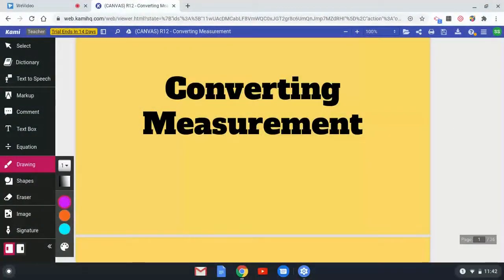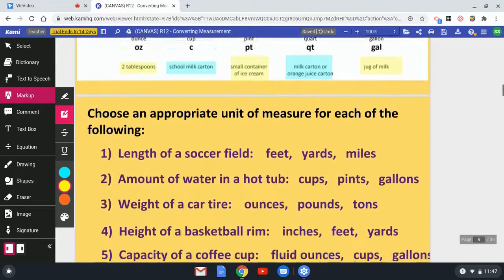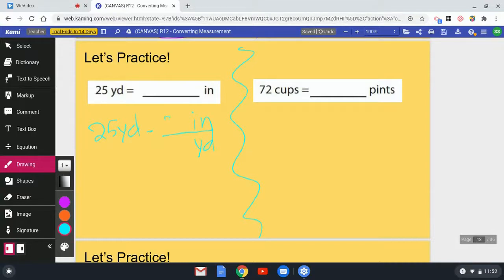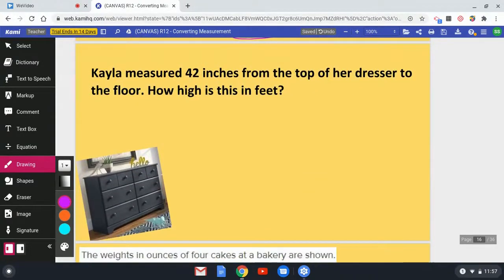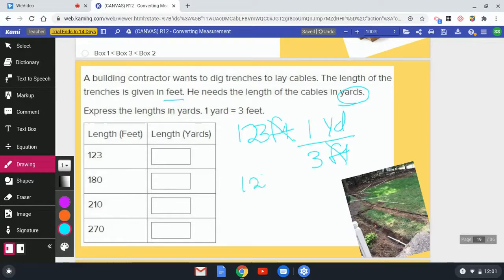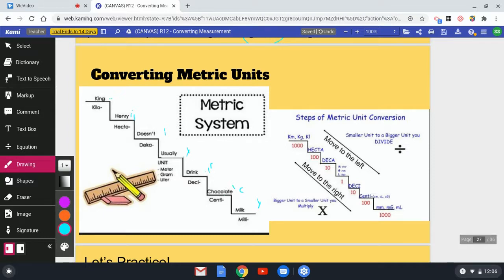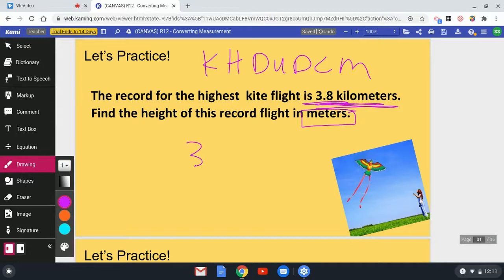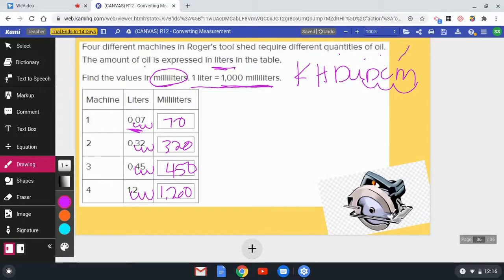R 12 Lesson